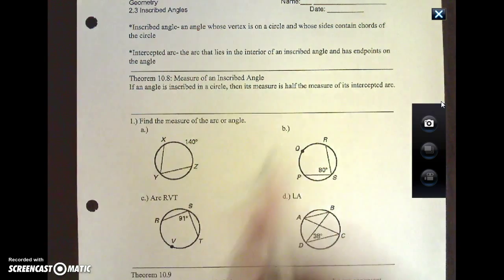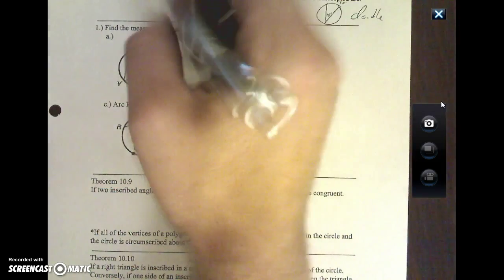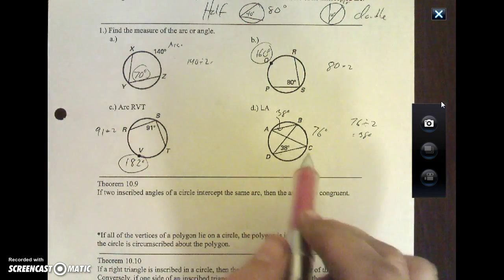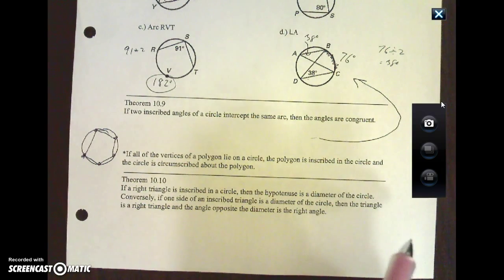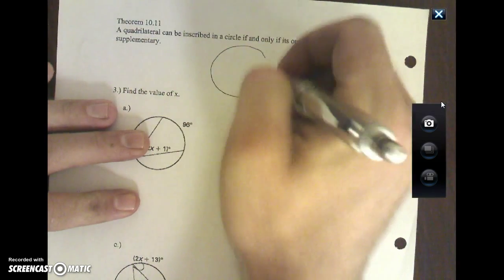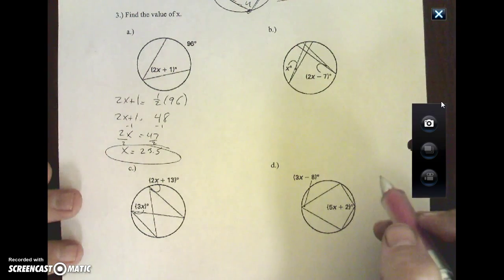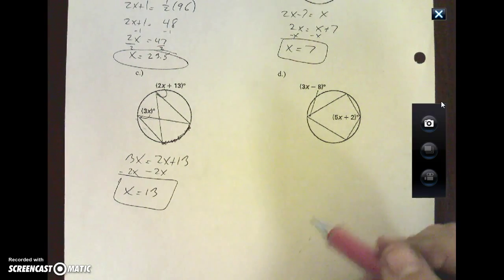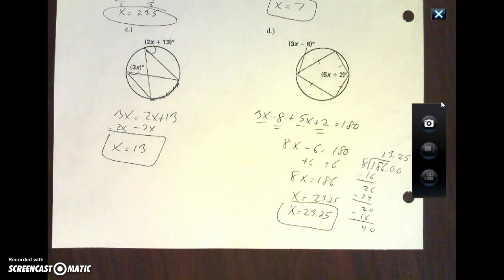CP Geometry Inscribed Angles Notes